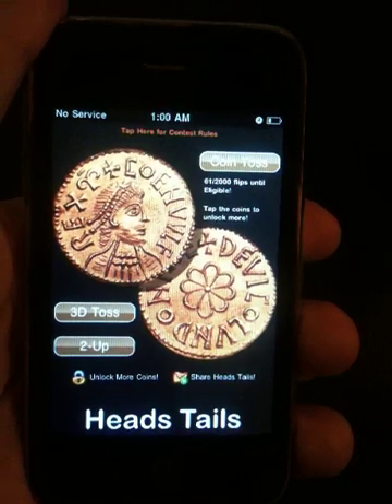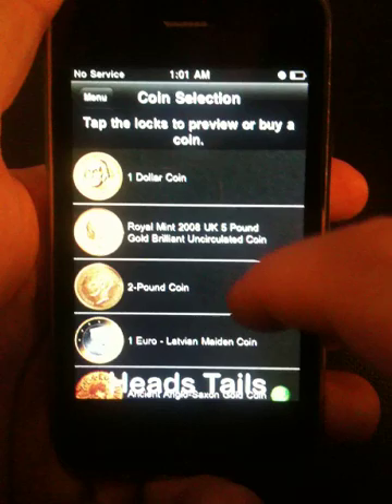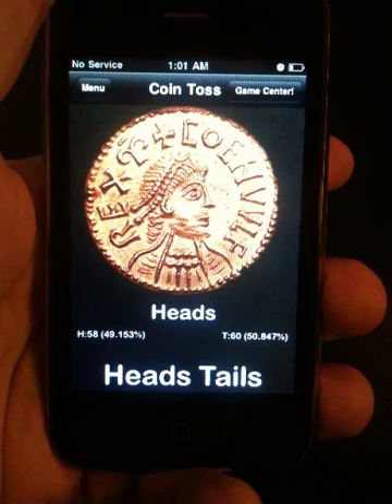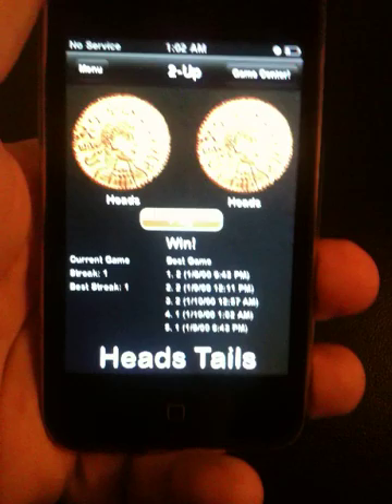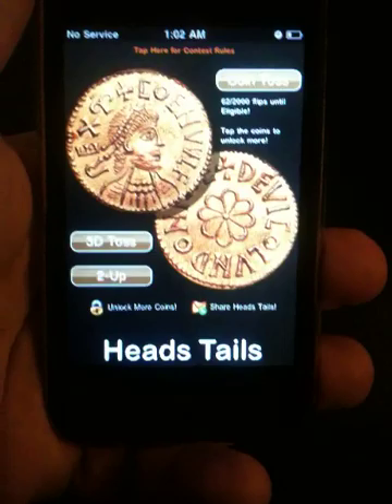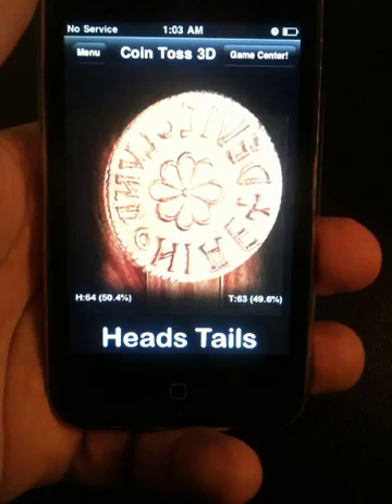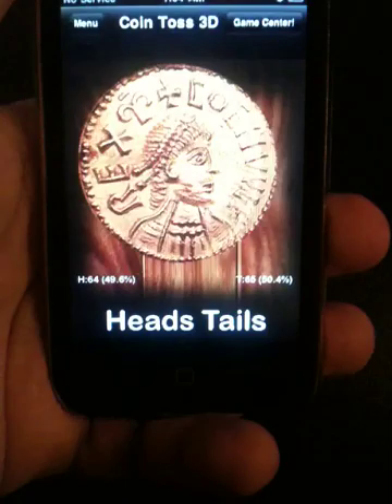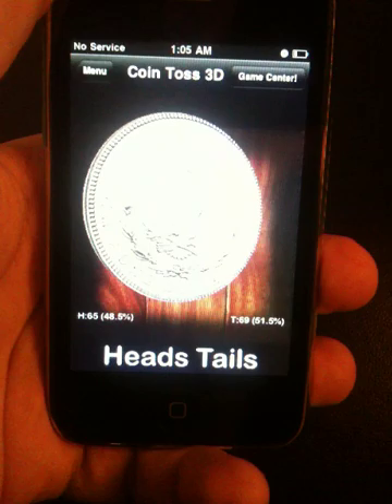Heads Tails Demo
This is a demo of Heads Tails, an iOS app.  It requires iOS 4.1+.

The game is a beautiful coin flipping game with a variety of coins and options.  The latest feature is the 3D realistic coin flipping game.  Watch the video and download Heads Tails from the itunes app store.